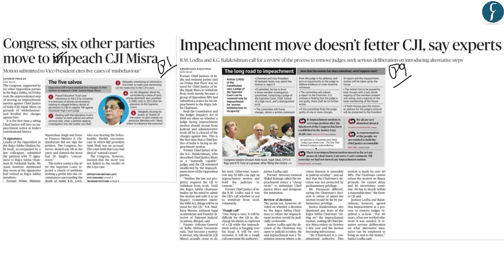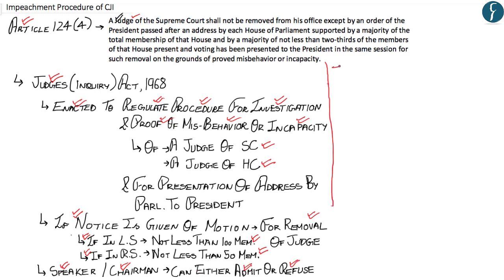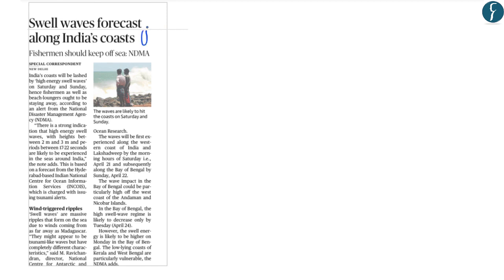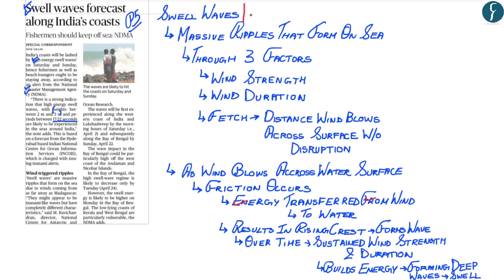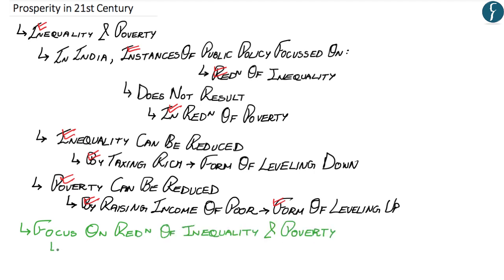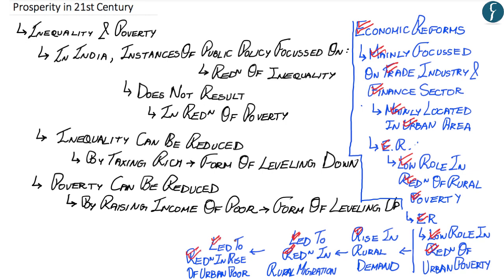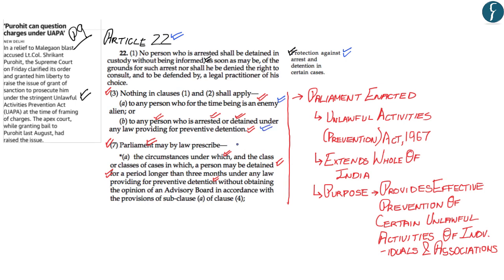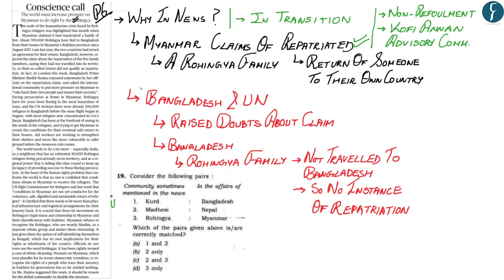Daily News Simplified 21-04-18 (The Hindu Newspaper - Current Affairs - Analysis for UPSC/IAS Exam)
Presented by: Ankur Sharma, Rau's IAS Study Circle

News Covered Today:

1. Impeachment Procedure for Chief Justice of India
2. Swell Waves
3. Lead Editorial - Income Inequality & Poverty
4. Unlawful Activities (Prevention) Act, 1967 & Art. 22
5. Rohingya Crisis- Transitionary News